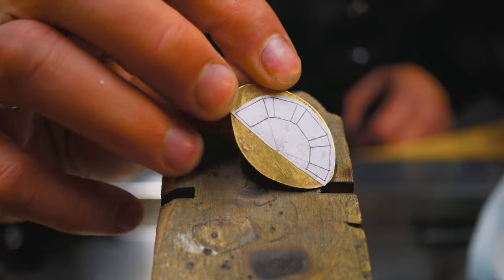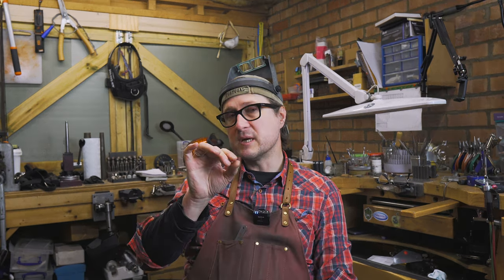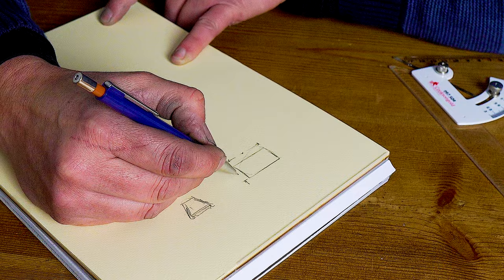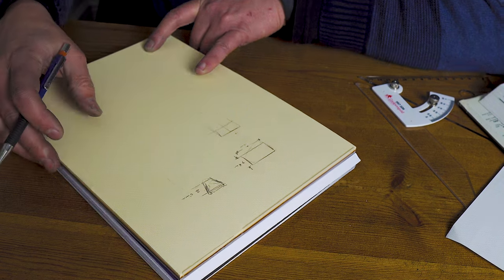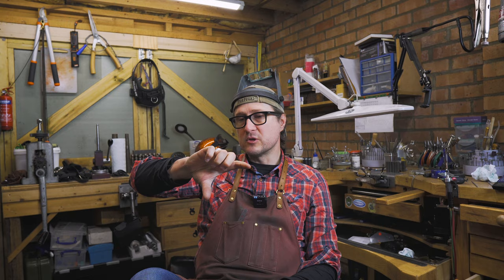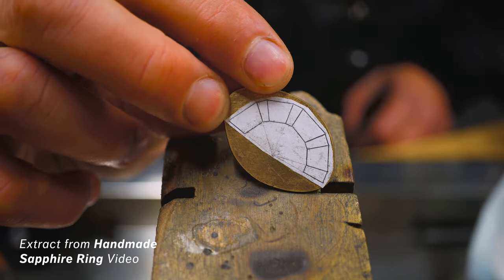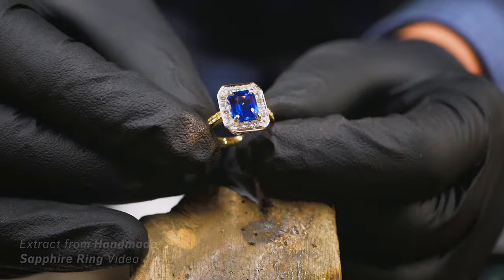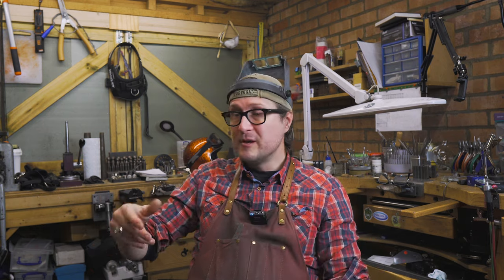How To Make 3D Shapes (Plate Construction) | Technical Drawing | Goldsmith's Workshop Secrets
PLATE CONSTRUCTION

Happy Sunday! Thank you for your question Mike, on how I went about creating the underbezel in the Handmade Sapphire Ring video. (link to that below) I hope we do well enough to explain it in this one.

Let us know if there's anything we've missed or if there's anything anyone else would like to know about this process!

Thank you for guiding the channel - next week is another MANUFACTURING video, excited to share it with you.